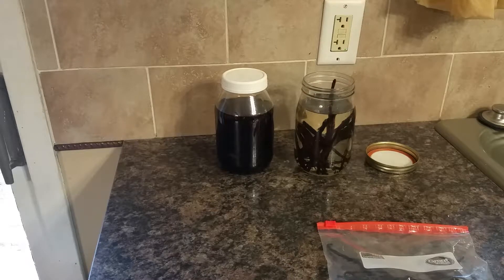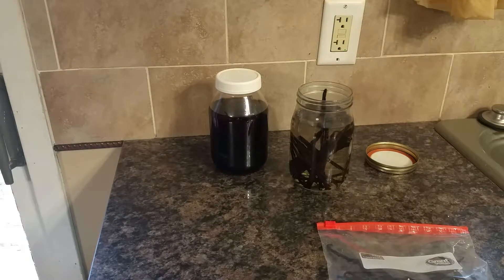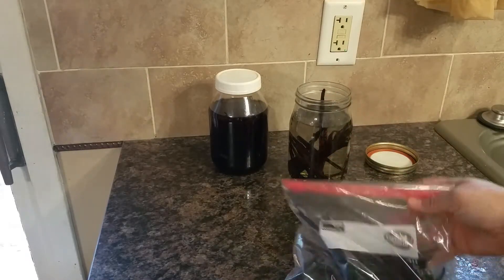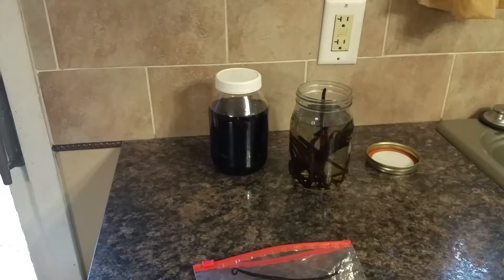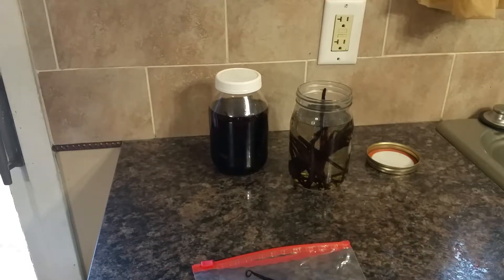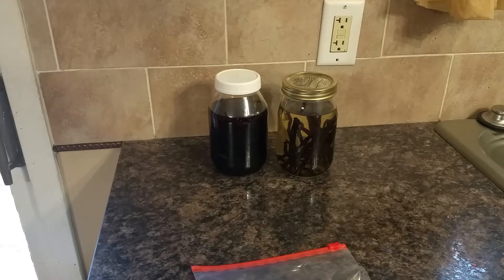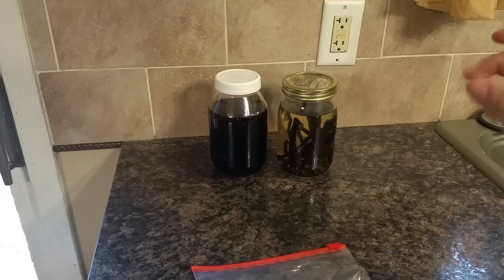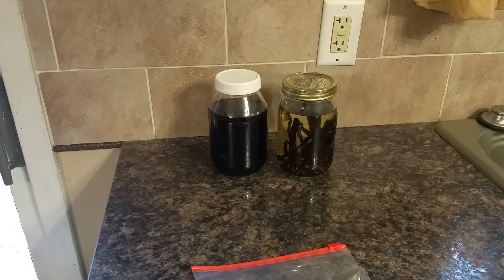Homemade vanilla extract, before and after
Basic tutorial on how to make vanilla extract with vanilla beans and vodka.   Super simple.